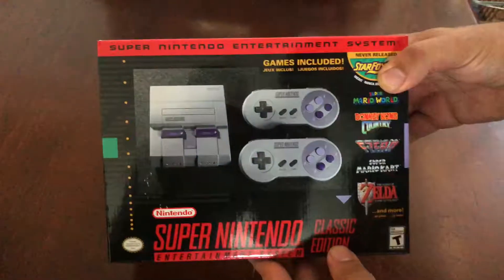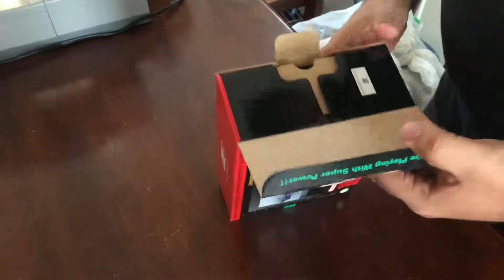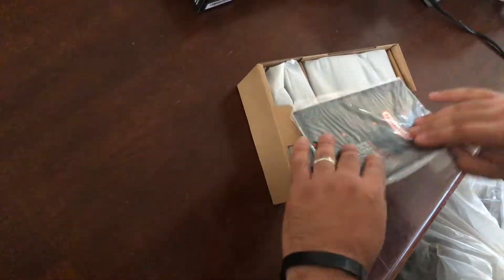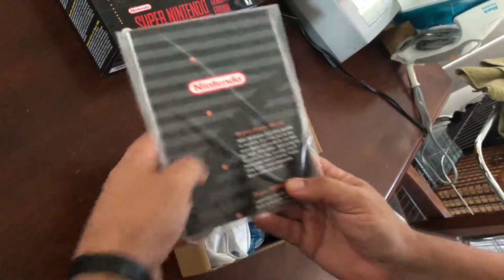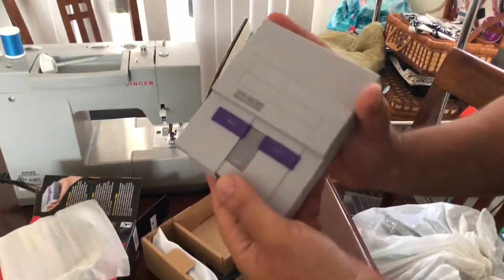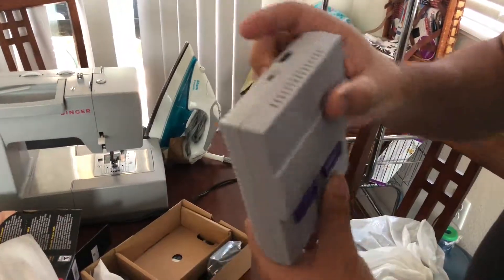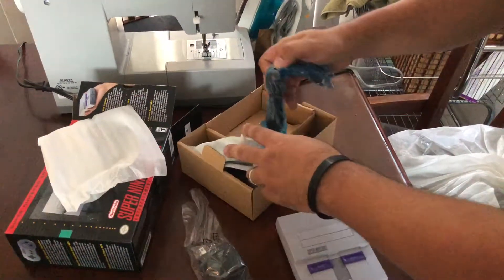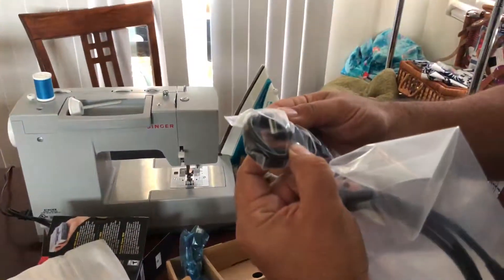SNES Classic unboxing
SNES Classic, Super Nintendo Classic